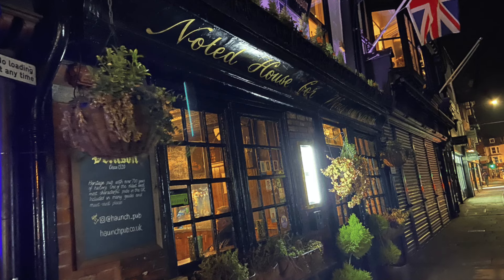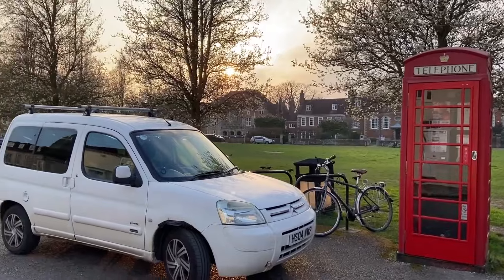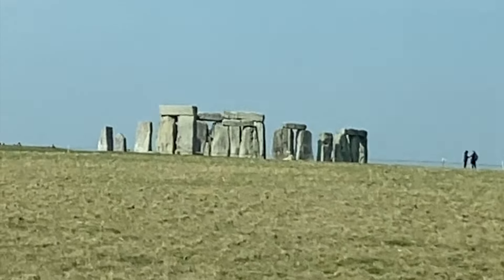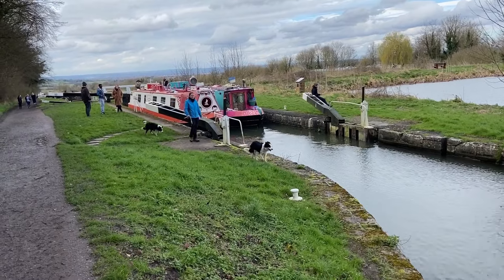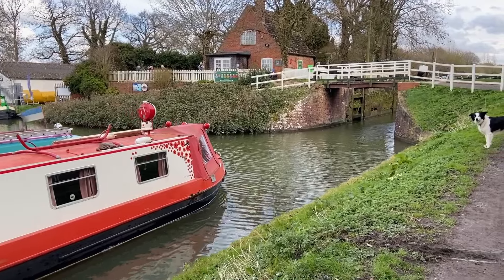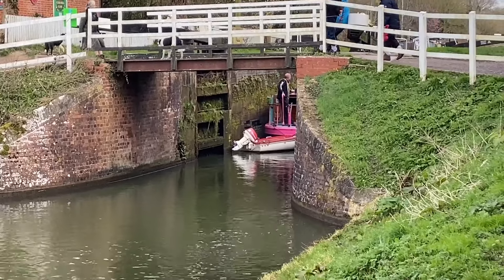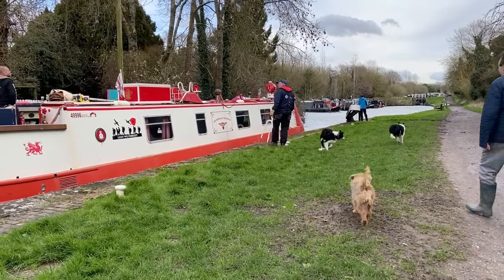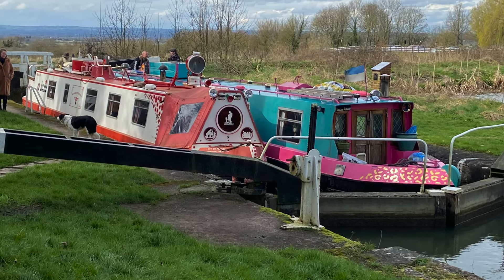The Most Haunted Pub in Britain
What do you see ? Watch carefully during the pub scene and you can see orbs of light  some say spirits ( ghosts) flitting across the screen both in the snug and up by the fire !
The Haunch of Venison pub is over 700 years old and said to be one of the most haunted pubs in Britain. The owners and guests have reported seeing a man with his arms folded standing at the end of their beds and it's presumed this is the cheating travelling card player whose mummified hand was kept  in the old bread oven after being chopped off by a butcher when they found he was conning them all and lots of sightings of a grey lady who sits in the bar.
I didn't see the orbs until I edited my video but they are unmistakable especially the one by the fire upstairs.
To read more on the history and read the letter about the card player this is one of the best articles I found

A lovely morning windy walk up old Sarum where the first Salisbury cathedral once stood at one point a thriving village stood here and William the Conqueror founded the castle, ruins can still be seen of both.

On to a more relaxing but still windy location the 29 locks at Caen hill, thankful that the people on the barges allowed us to film them going through the locks, what an amazing feet of engineering to build all those locks and all still powered by people.

If you've enjoy my videos and have found them inspirational, fun and entertaining ! Any or all the above 😁 I would love  you to consider supporting me and my channel by tapping the Join button and becoming a member, I have 3 levels available and you can see all the perks and bonus content available before you choose.
I really do appreciate your time in watching and wish you a great day, love everyone of you guys thank you for all the likes, comments and Thanks !